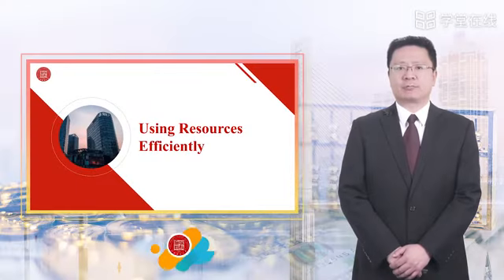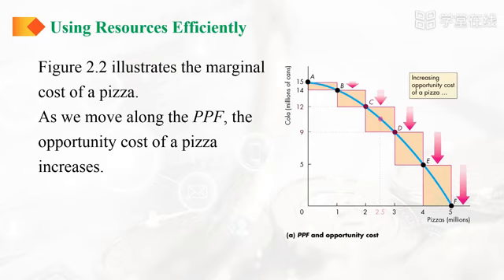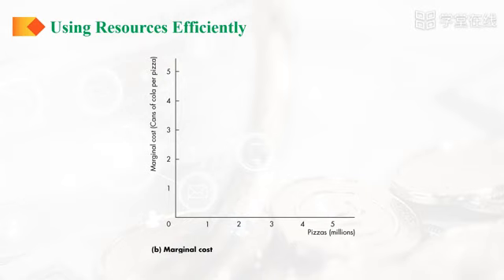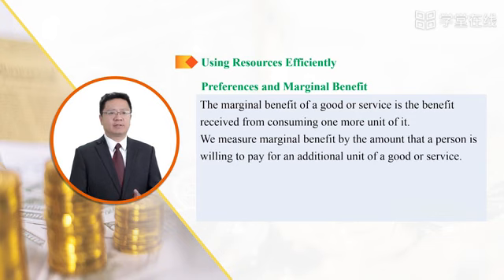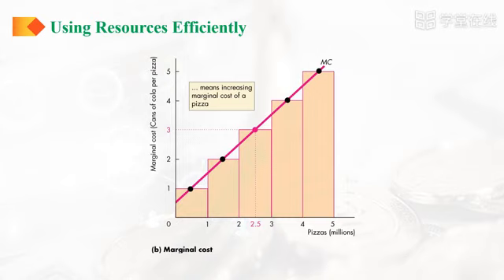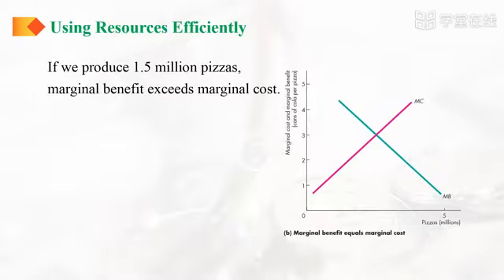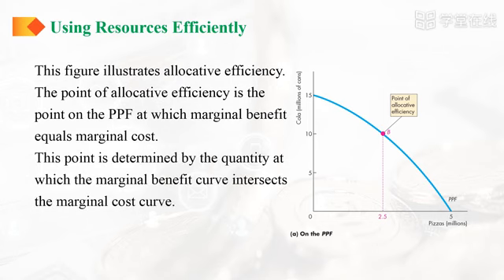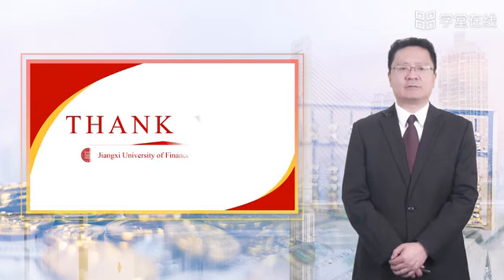2.2 Using Resources Efficiently